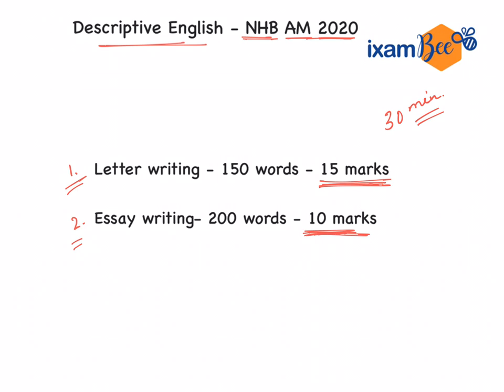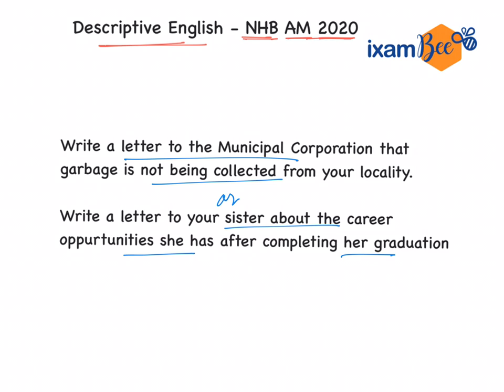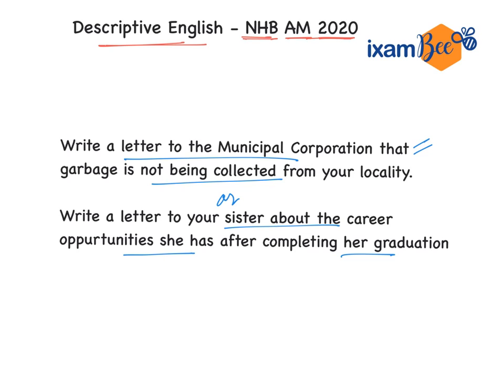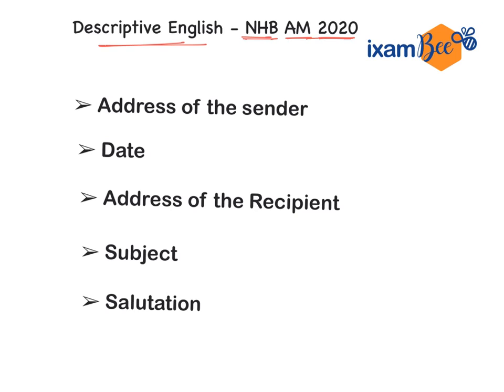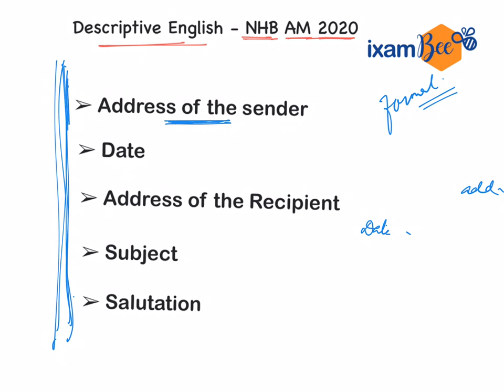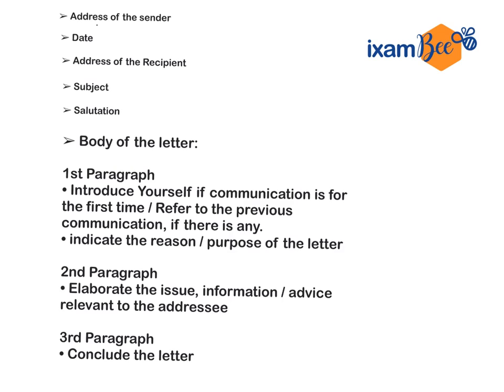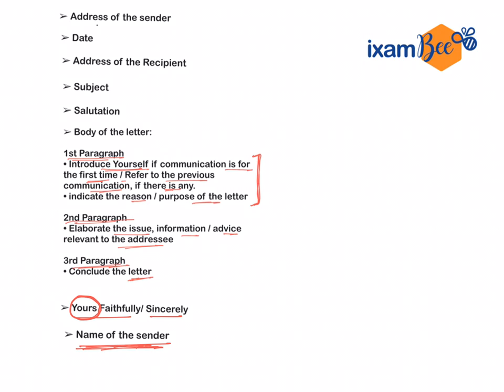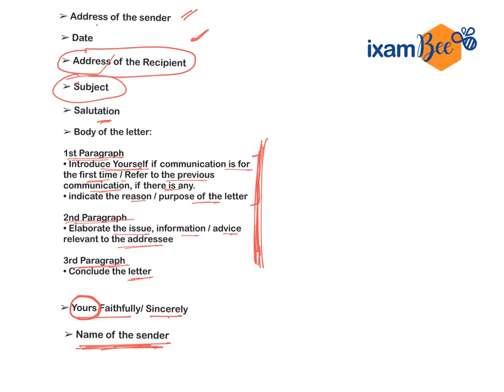NHB Assistant Manager 2020 Exam: Descriptive English- Letter Writing and Previous year questions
In this video, Arunima Ma'am has discussed Previous year questions of Descriptive English for NHB AM 2020 Exam that is going to be held on 18th Oct 2020(Sunday).

or 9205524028 for any query

NHB
NHB 2020 EXAM
NHB ASSISTANT MANAGER
NHB ASSISTANT MANAGER EXAM STRATEGY
NHB ASSISTANT MANAGER EXAM LAST MINUTE TIPS
NHB Reasoning tips
how to attempt descriptive English section
descriptive English tips for NHB
NHB PAST PAPERS
NHB DESCRIPTIVE ENGLISH PAST PAPERS
NHB DESCRIPTIVE ENGLISH PREVIOUS YEAR PAPERS